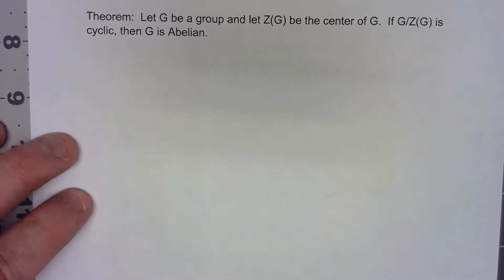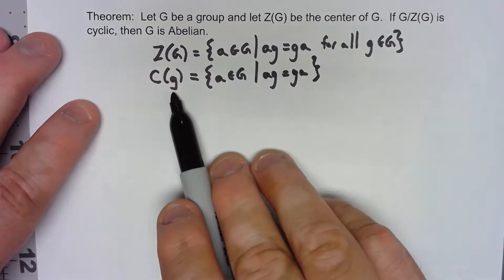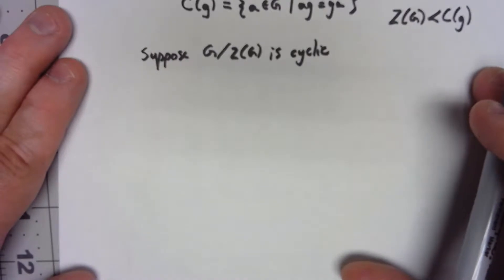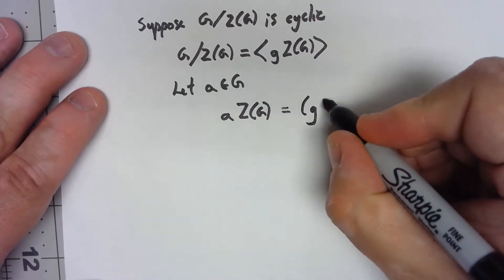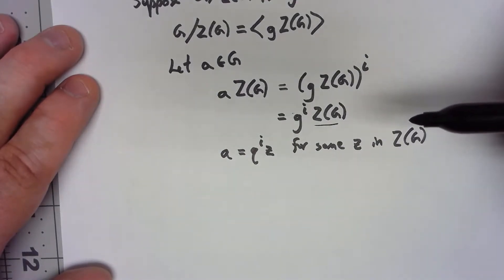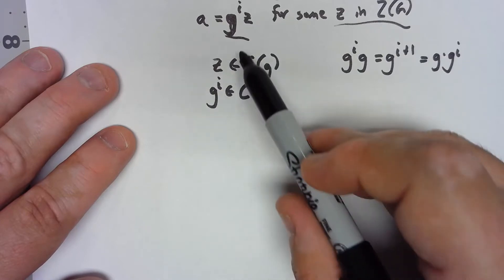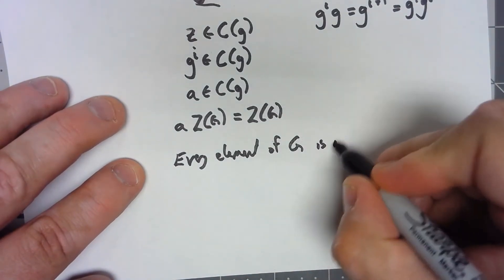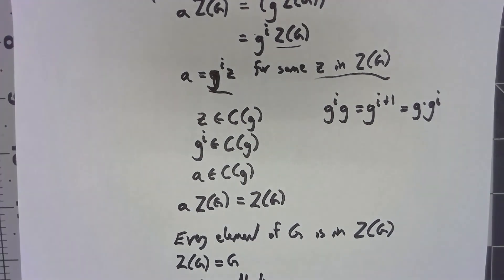Abstract Algebra 9.5: G/Z Theorem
In this video, we use a property of a factor group to prove a property of the original group.